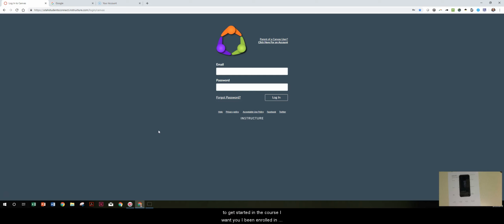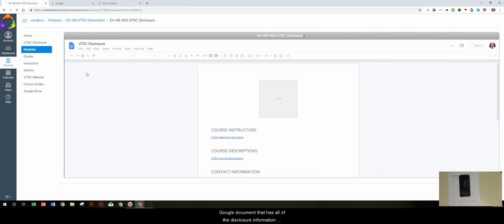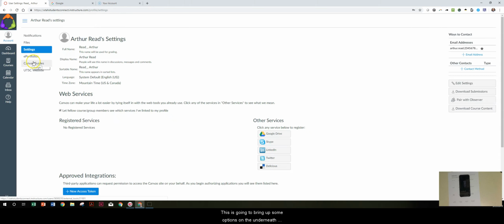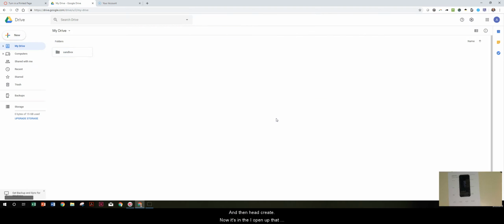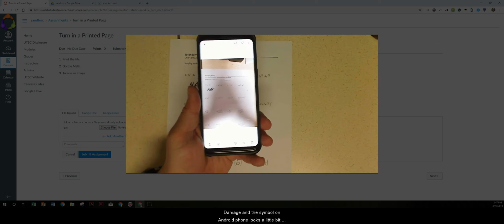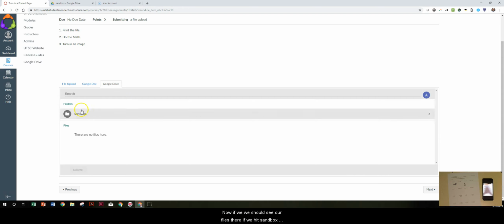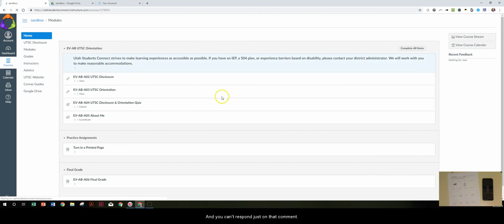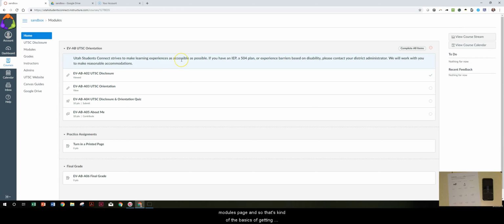UTSC: Getting Started in Canvas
Utah Students Connect administrator Ammon W. walks students through getting started in our Canvas instance.